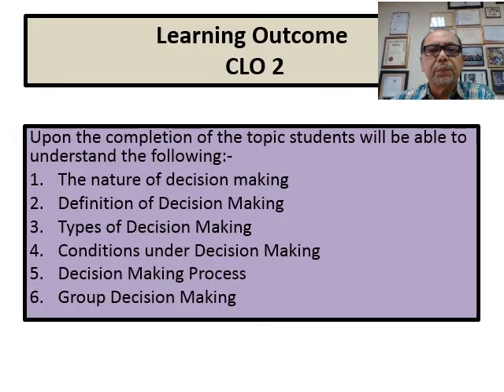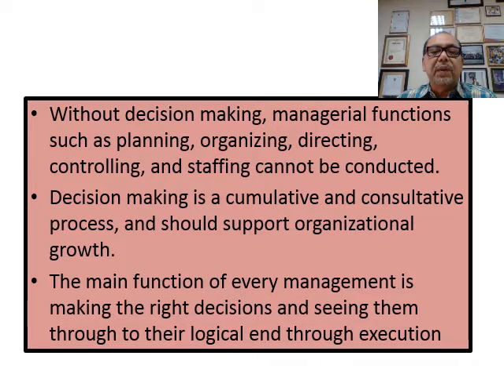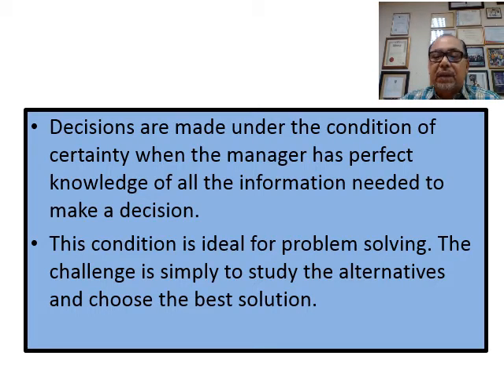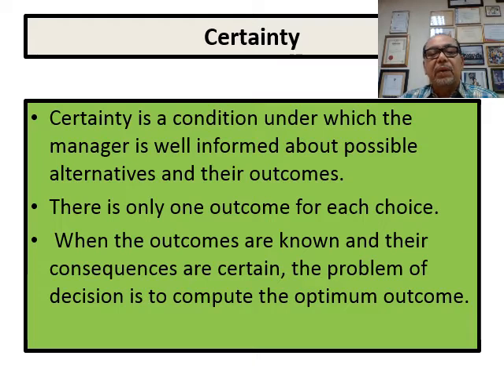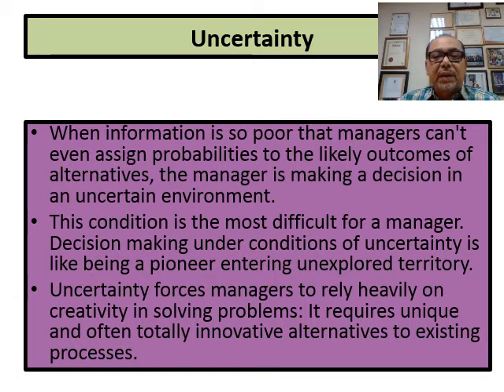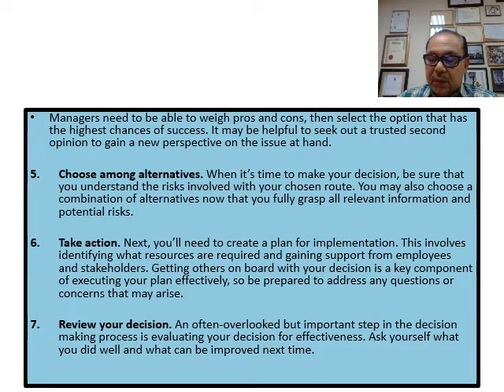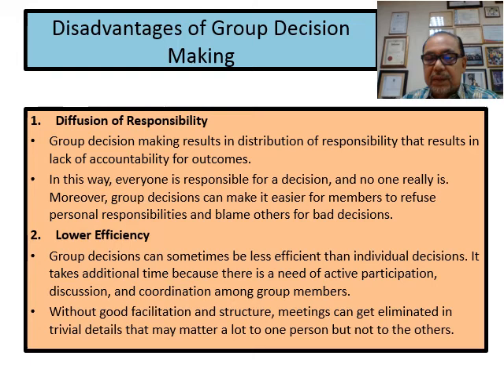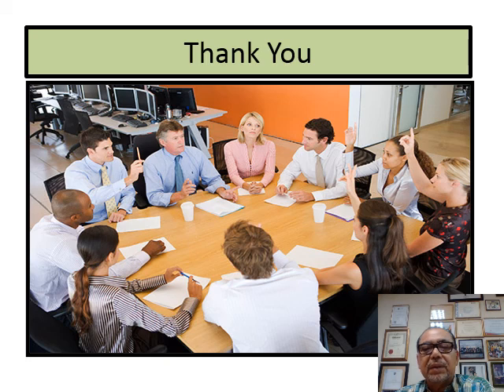CHAPTER 3 DECISION MAKING record by PROF DATO DR. ABDUL MURAD AHMAD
SUBJECT MGT165- FUNDAMENTAL OF MANAGEMENT